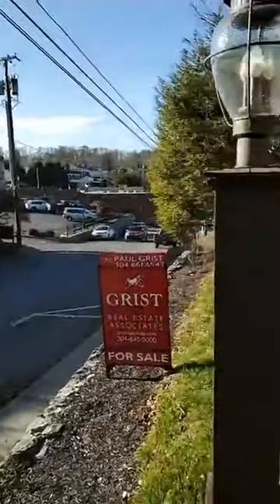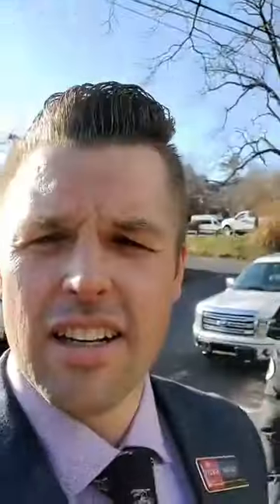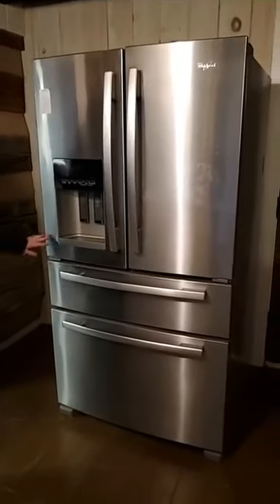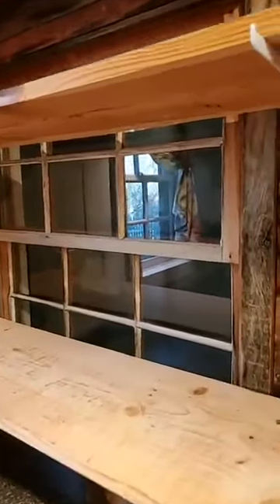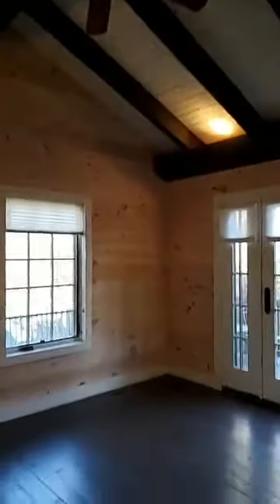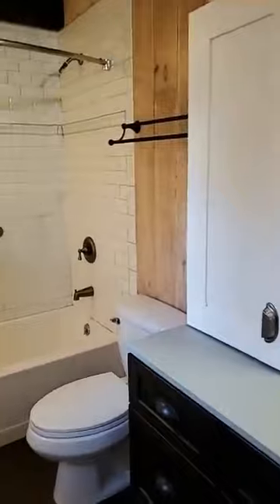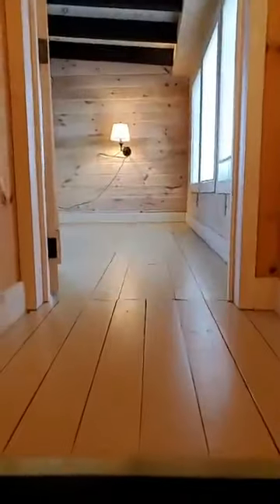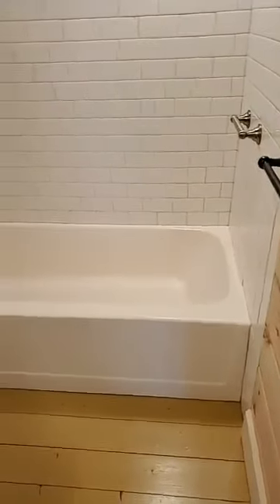Virtual Walk Through of 445 Randolph St. E, Lewisburg, WV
This 1780 pioneer log cabin was relocated from northern Greenbrier County in the 1970’s and creatively updated. Charming and quaint, this one-of-a-kind residence is a stone’s throw from Washington Street, within easy walking distance of restaurants, shops and entertainment, and it is zoned for residential or business purposes. Features include a separate office/studio overlooking Montwell Commons.

Grist Real Estate Associates
GristRealEsate.com

W. Paul Grist
Broker, Owner
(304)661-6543